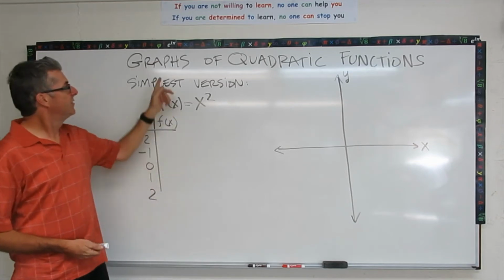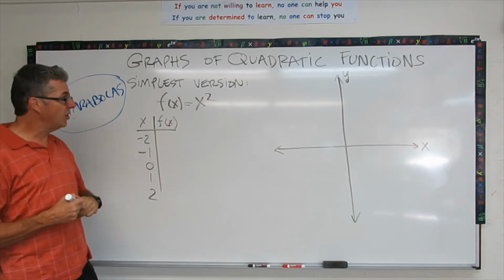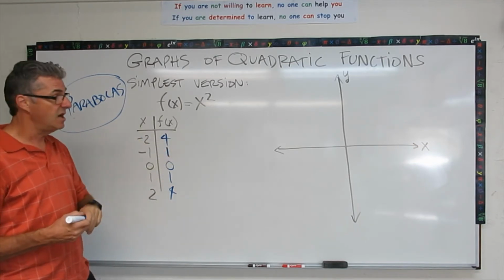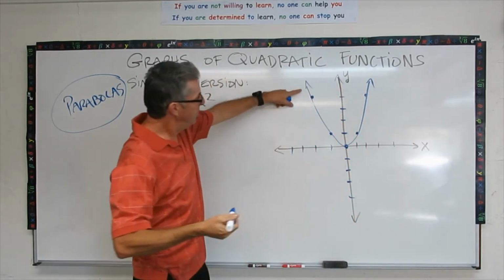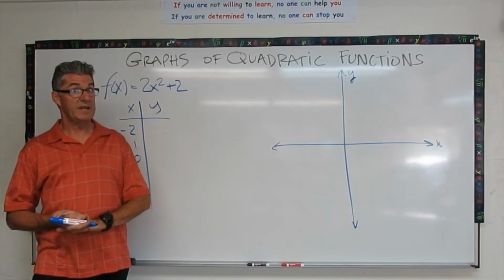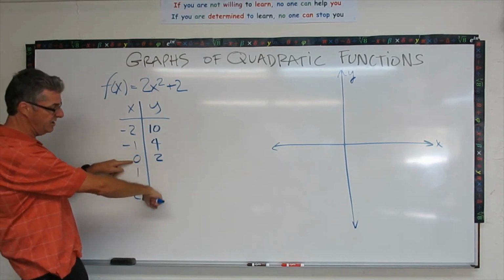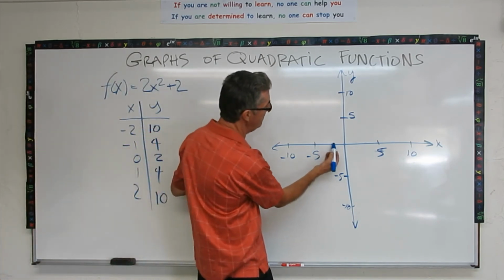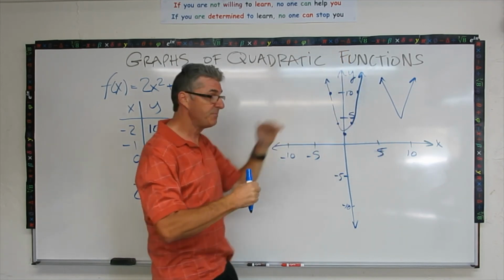Graphs of Quadratic Functions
How to graph basic quadratic functions.